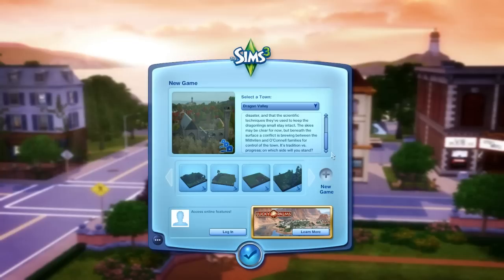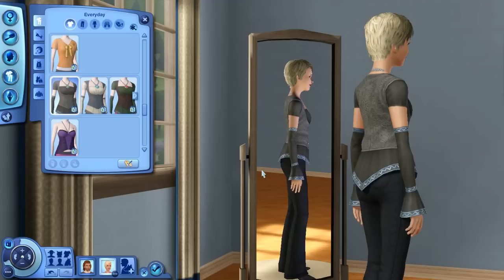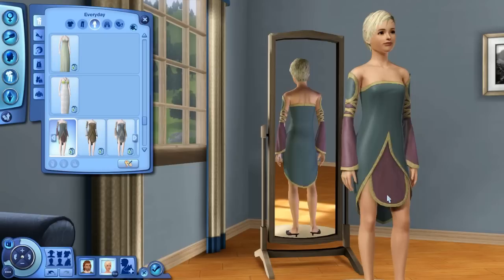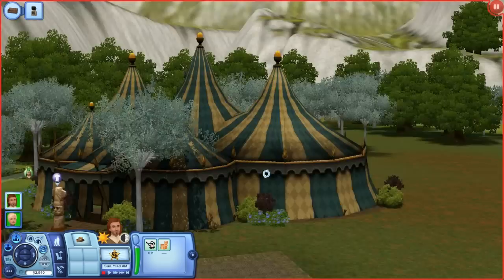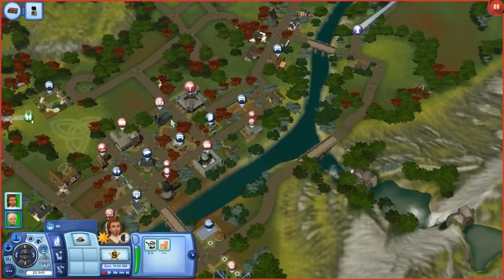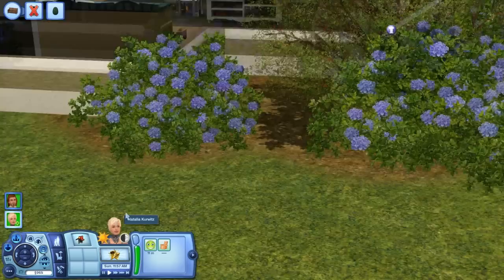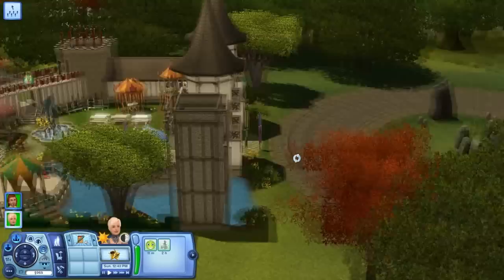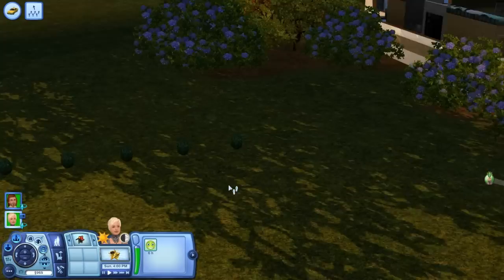The Sims 3 Dragon Valley: First Impression/Review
**Note** New Monitor, Playing With Screen Settings. I apologize if the screen details are small.

This Video Is On The NEW WORLD DRAGON VALLEY! In this video Ill show you...

New CAS Clothing
A Quick Glance At The World
Deeper Look Into The Lots and Homes
Explore With The Optional Lot: The Duke of Bows Renaissance Faire
Play With Baby Dragons and EGGS!

Standard Edition:
Priced at $25.00 Normally On Sale for $20.00
Includes:
100 Simpoints
The Dragon Valley World
3 Premium Content Items: Red, Green and Purple Dragon
78 Misc Items: Clothes, Buildings,  funi etc.
Break Down: @ 25.00 =  0.32 @ 20.00 = 0.25

Gold Edition :
Priced: $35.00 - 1,900 = $16.00 (Technically)
Includes:
Everything The Standard does Except
1,900 extra simpoints
Celtic Lands Set
W/ 10 Addional Items
Total Of 88 Items
Breakdown:  0.18 Per item